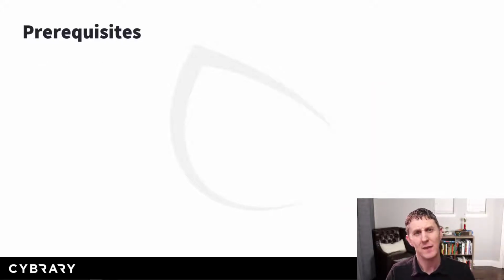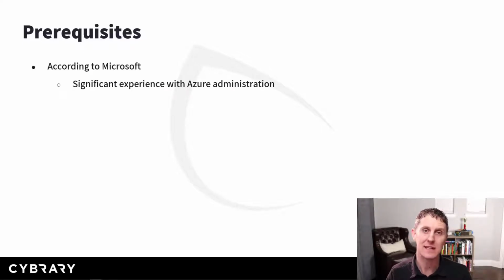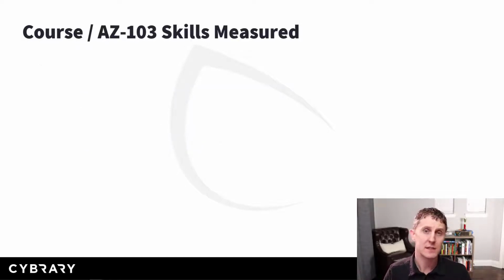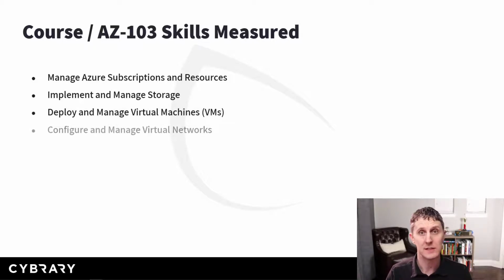AZ-103 Microsoft Azure Administrator Training Course (Lesson 1 of 3) | Will Carlson | Cybrary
In this Microsoft Azure AZ-103 Certification training course, Will Carlson will guide you in performance of tasks like managing Azure subscriptions and resources, implementing and managing storage, deploying and managing virtual machines (VM) and networks, and managing identities!